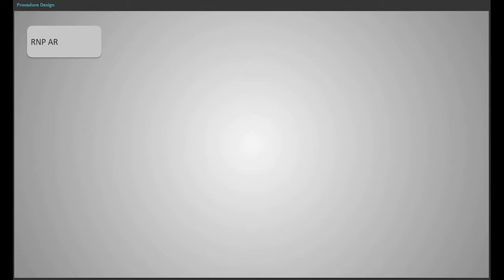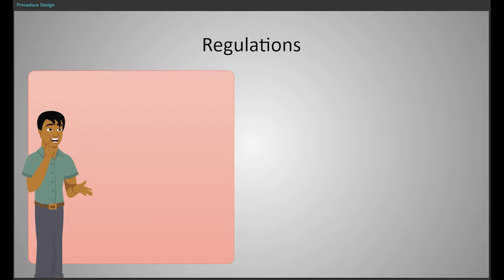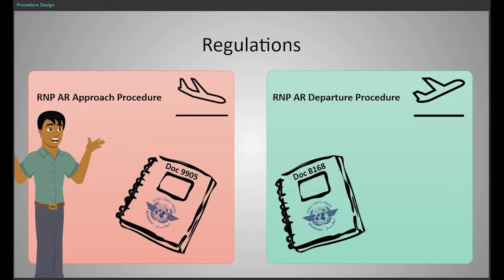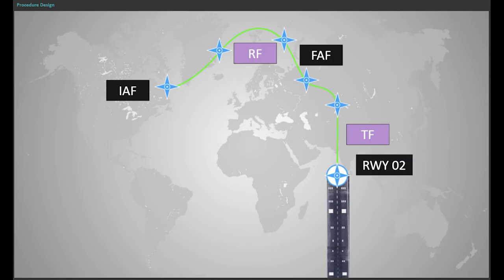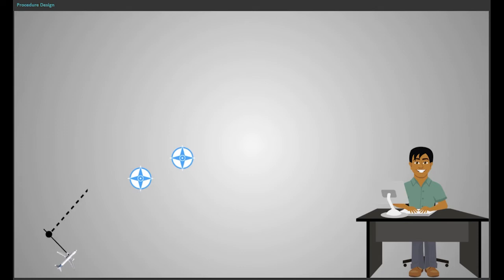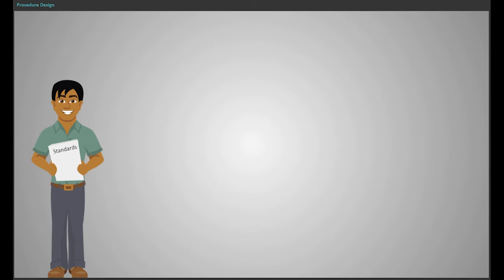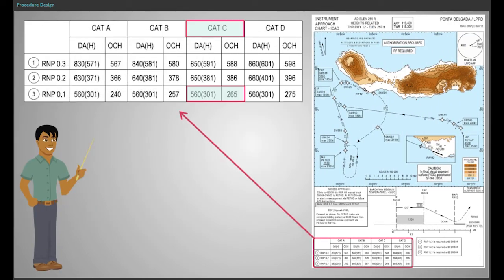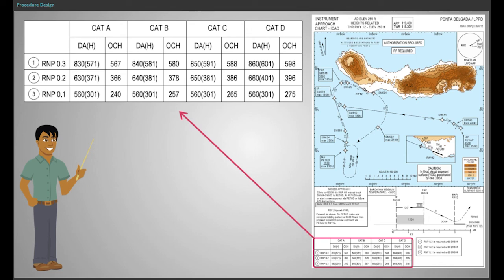RNP AR Part 05 of 10, 5. Procedure Design